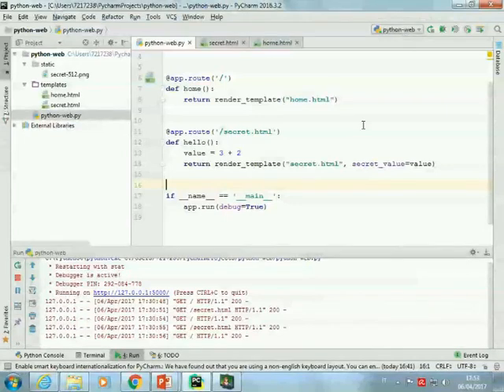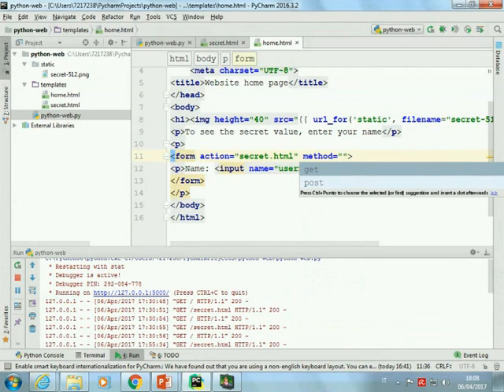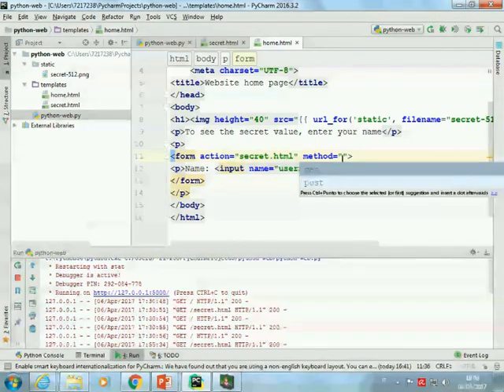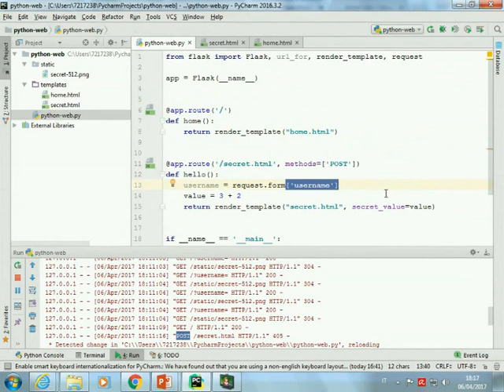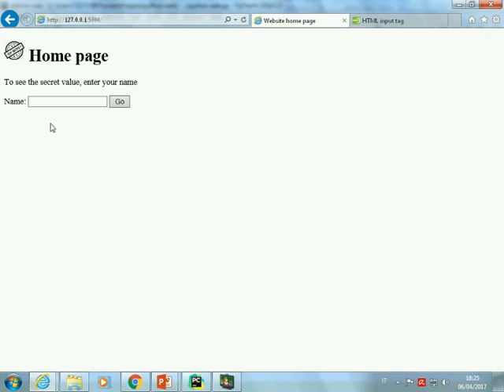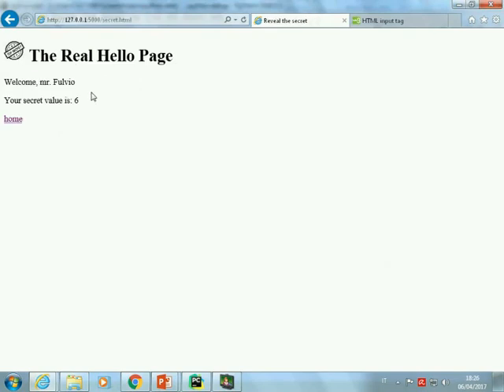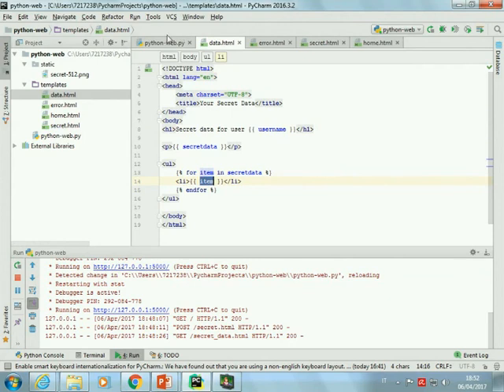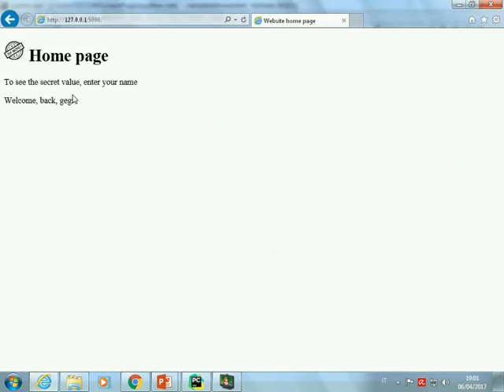AmI-2017-L13 Web Applications in Python: user interaction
Lecture 13, date 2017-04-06: Building Web Applications in Python: Forms and Sessions.